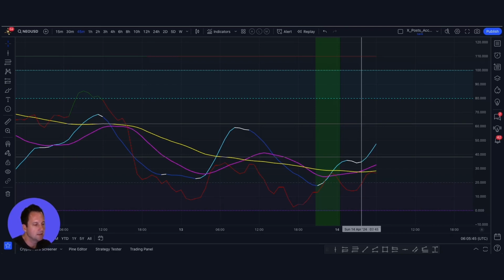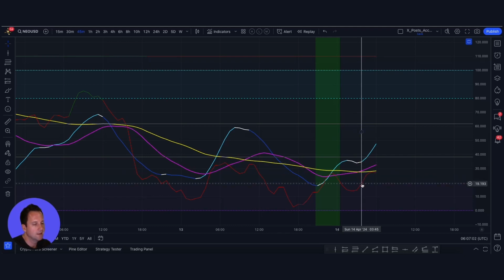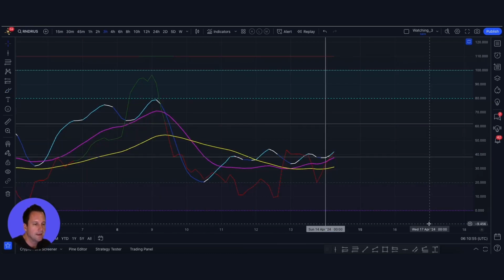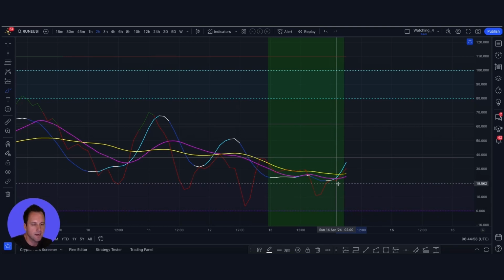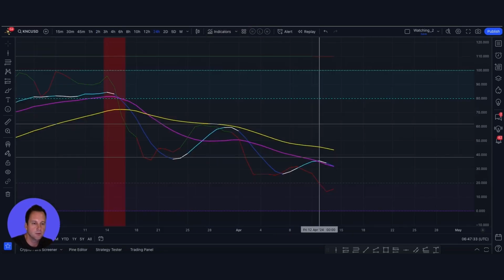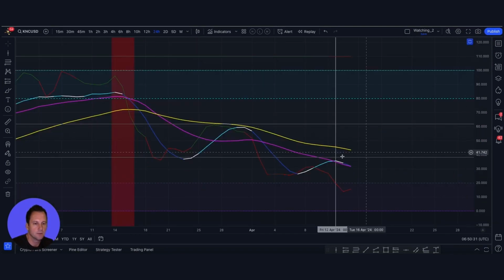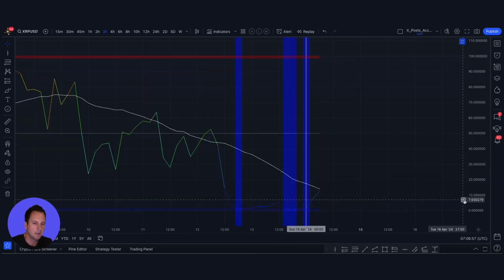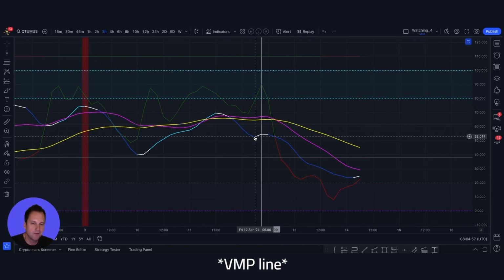Power Type Breakdowns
A look at The Jewel / Krown VMP Indicator and their relation to Power 1/2/3/4 alerts.